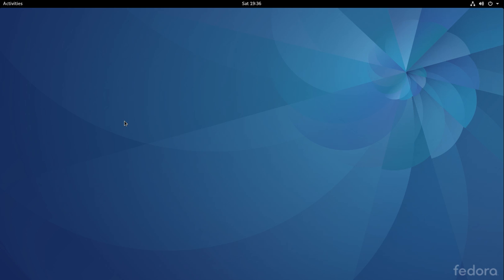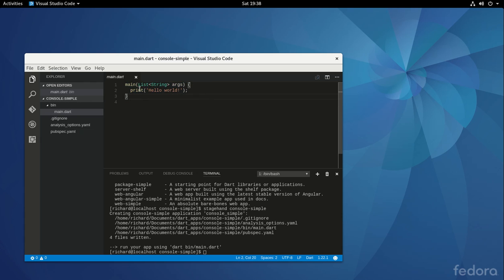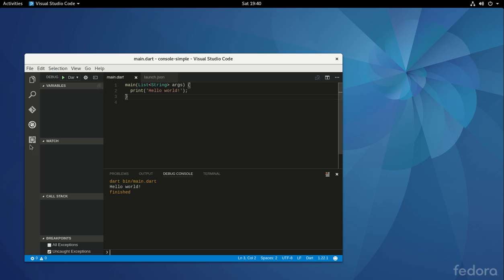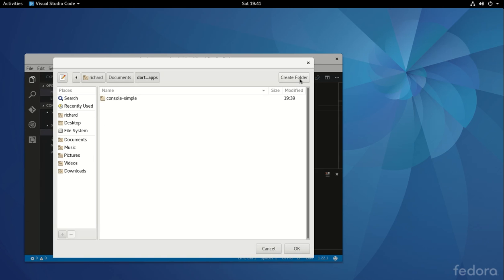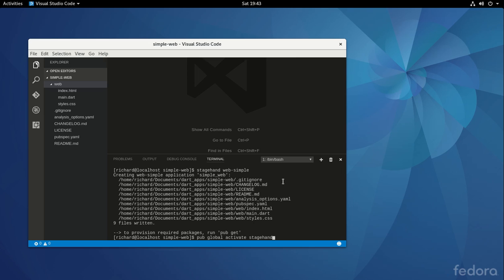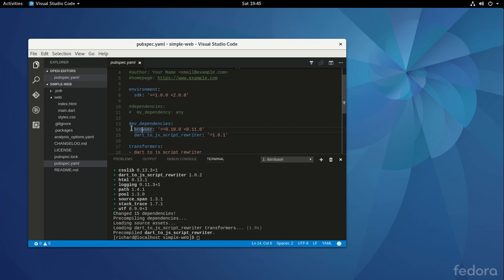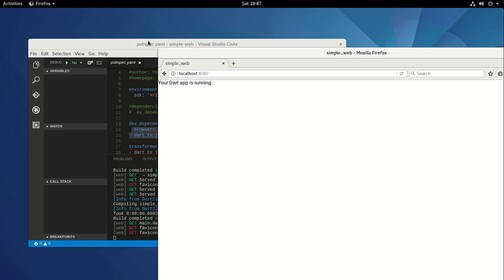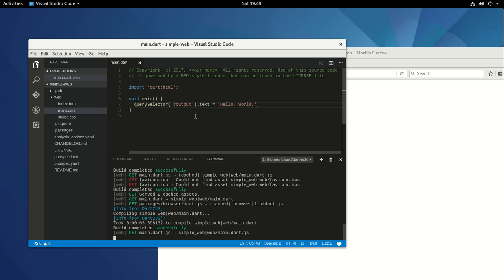Installing Visual Studio Code for Dart: Using the Editor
In this video, we review the basic use of Visual Studio Editor as a development tool for the Dart programming language.  We review the following:

stagehand - an application that creates barebones formats for Dart programs.
pub package manager - a package manager is a program that finds and installs smaller programs that can make up the one you are programming.  The smaller programs are called packages or dependencies.
pub commands:
pub get - installs packages or dependencies that your application needs to run.  Do this before you start programming.
pub serve - a command that starts the web application program.
F5 key can run a console program.